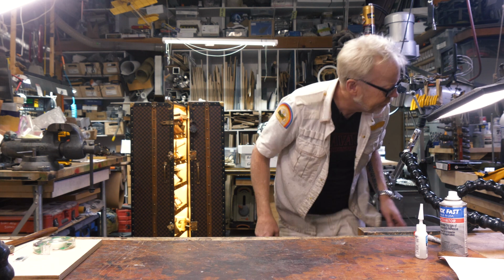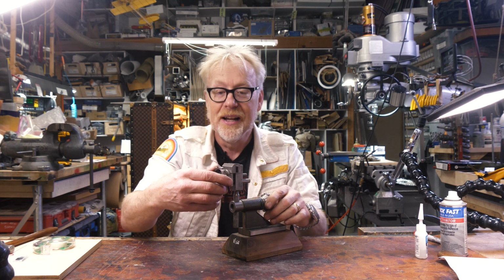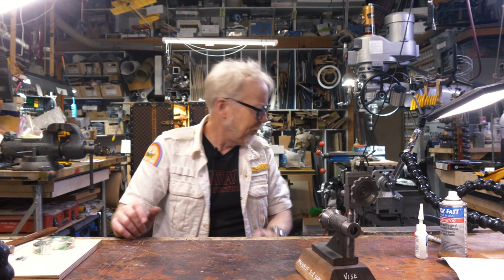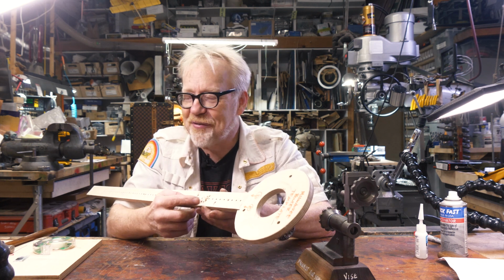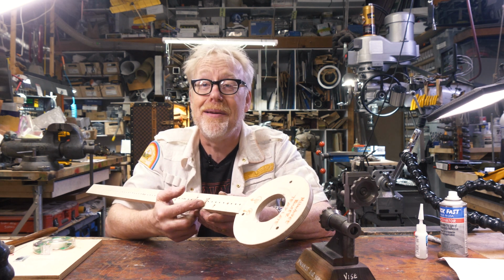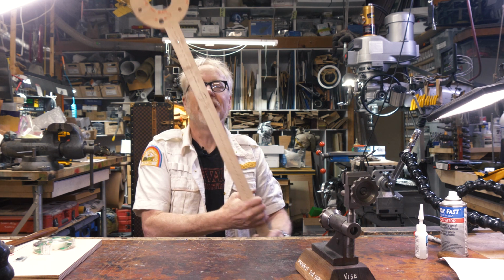Ask Adam Savage: Airbrushing Tips and DIY Tools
In this live-stream excerpt, Adam answers questions from Tested members Phill Tubbs and Warship Models Underway / Kurt about airbrushing and which tool he'd like to make for himself.
Do you  have any tips on getting started with airbrushing?

Paasche H Airbrush Set
Iwata-Medea Revolution CR Dual Action/Large Gravity Feed Cup